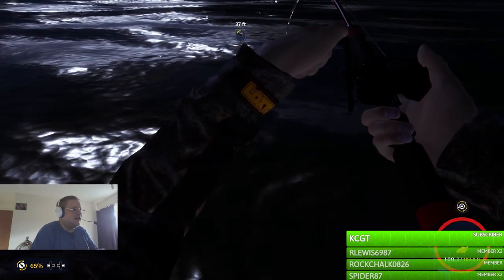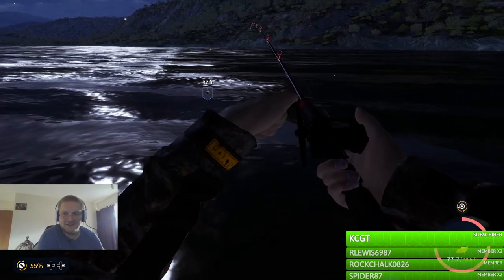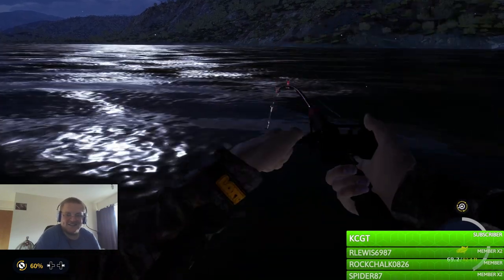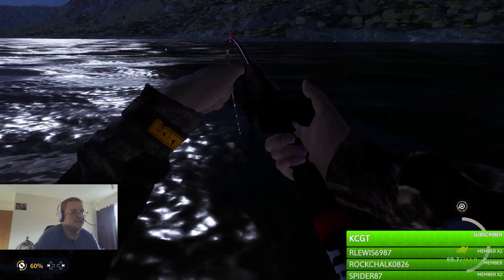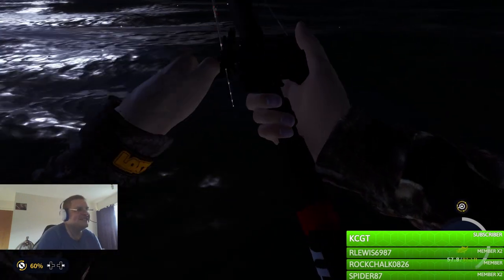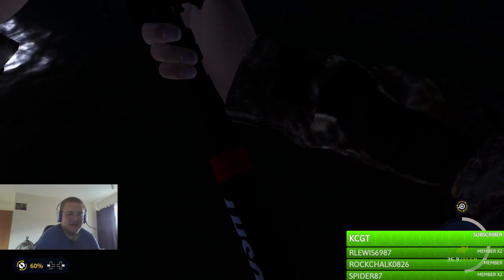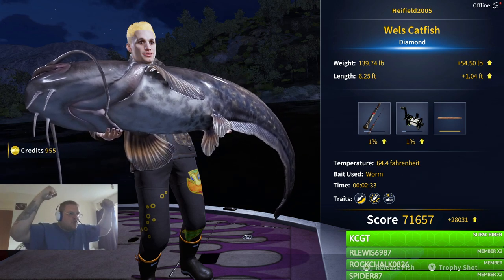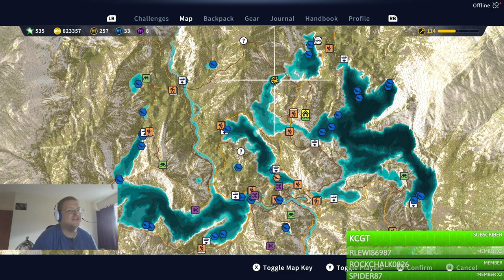Diamond Wels Catfish On Stream Call Of The Wild The Angler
In this video we are on the spain map playing call of the wild the angler and we are going for wels catfish today and we need this to get bingo on the spain map as it be my first time getting every diamond species on one map of playing call of the wild the angler but if you did enjoy the video don’t forget to subscribe to the channel and consider becoming a member of the channel any support is appreciated thank you.